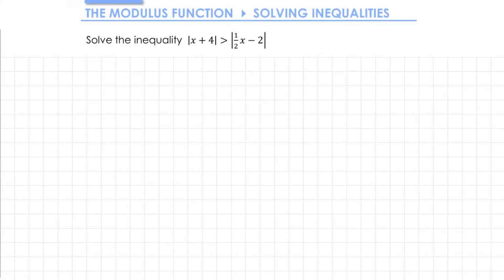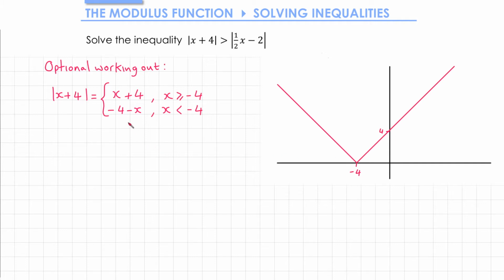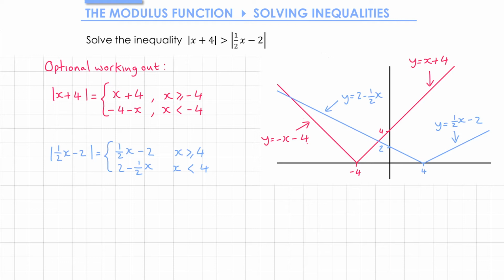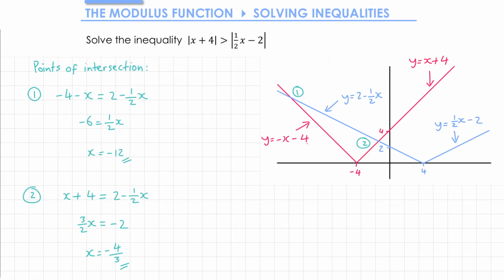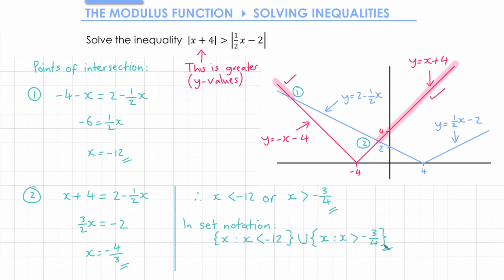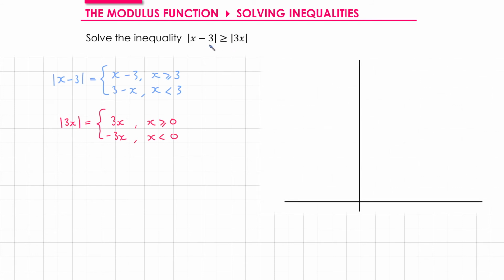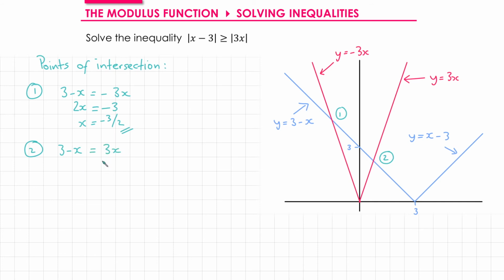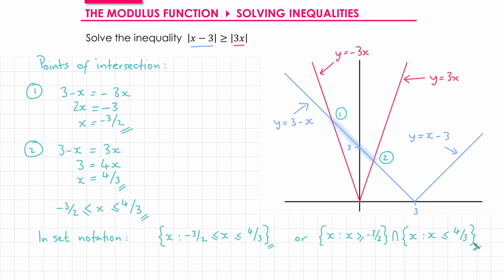The Modulus Function » 7.1 Solving Modulus Inequalities » Example (A-Level Maths)